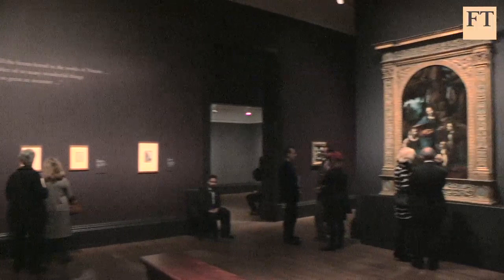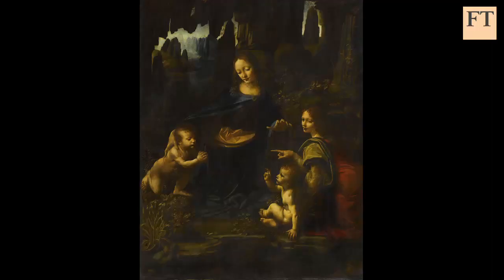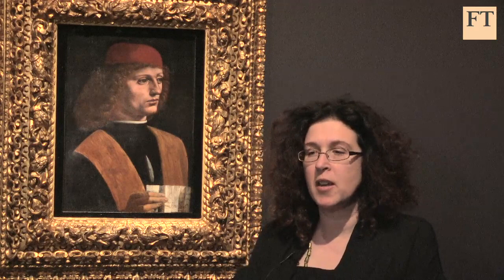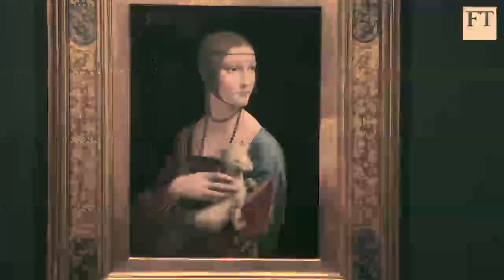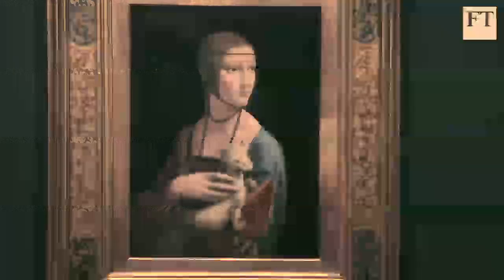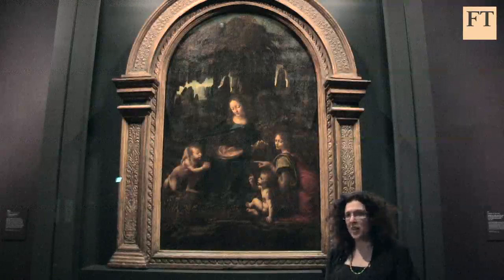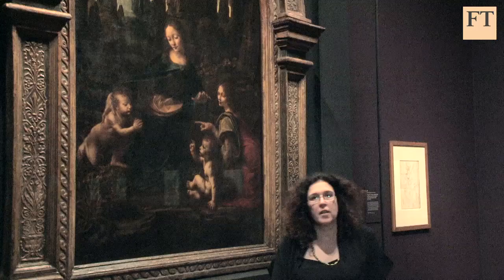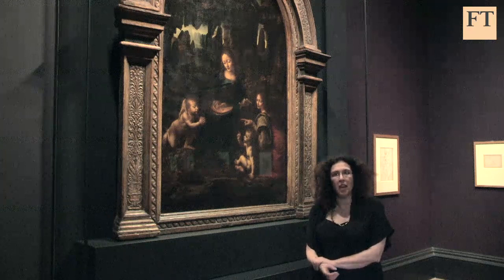Leonardo in London: an 'Extraordinary Privilege'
The National Gallery's stunning exhibition "Leonardo da Vinci: Painter at the Court of Milan" is a major diplomatic coup: with eight paintings, it reunites more than half of his surviving oeuvre as a painter. Jackie Wullschlager reports on the artist's special appeal and explores his contributions to Renaissance art.

For more video content from the FT, or Jackie Wullschlager, visit the Financial Times video section